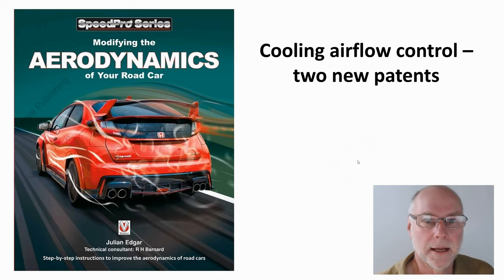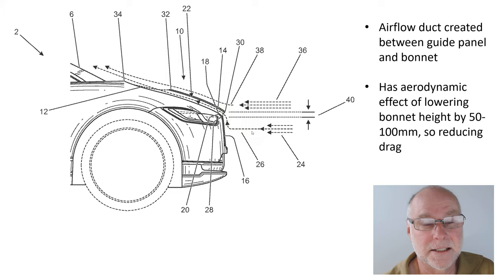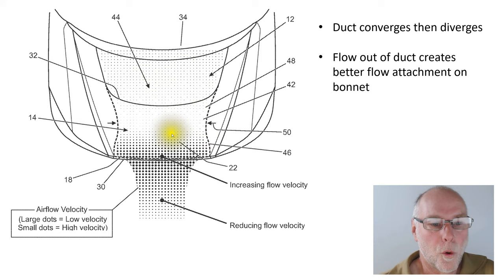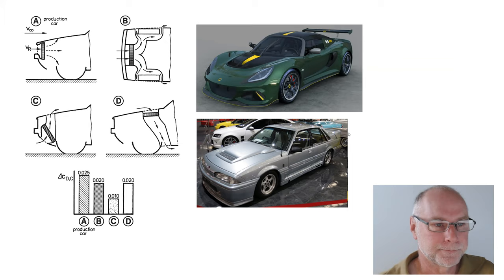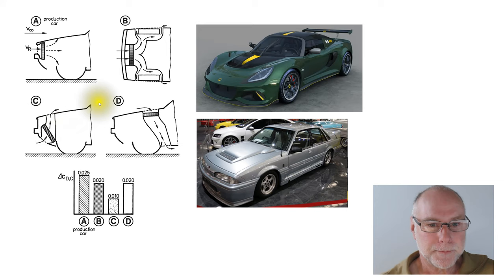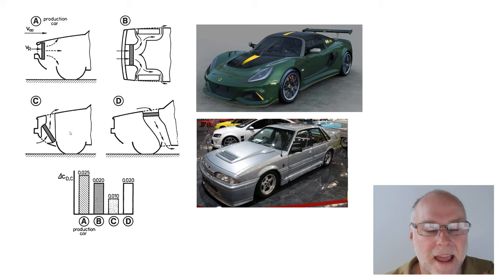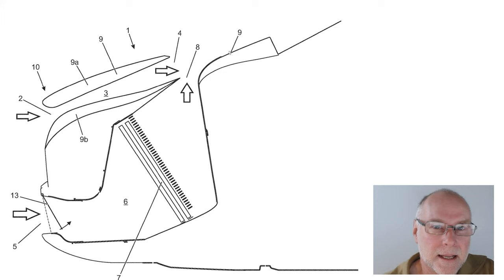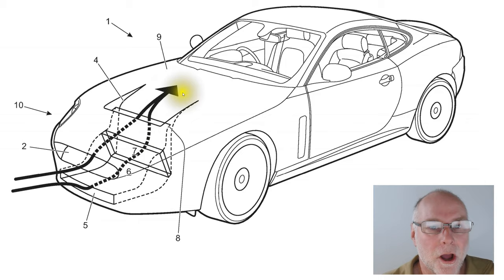Two new aerodynamic patents on front-end car airflow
Reducing aerodynamic drag through better handling of front-end flows.  Note that my most recent aero book (replacing the one shown in this video) can be found or Amazon in your country.